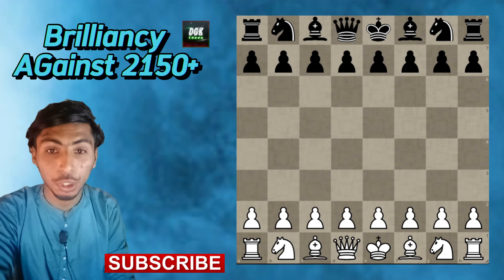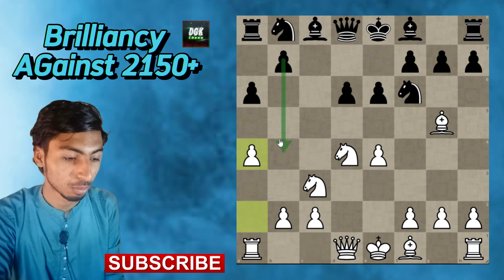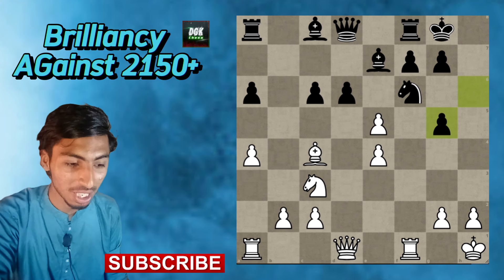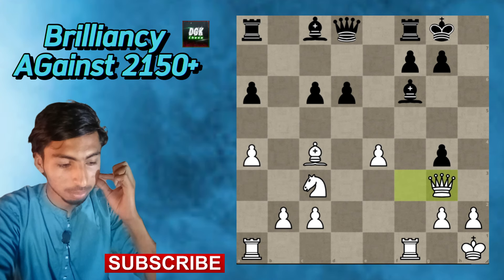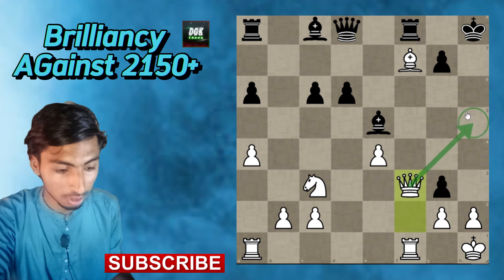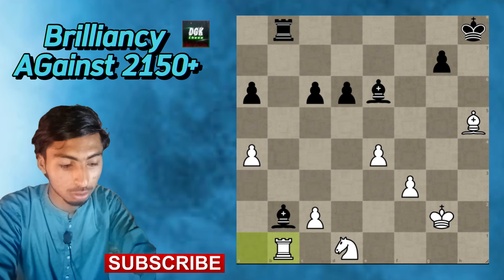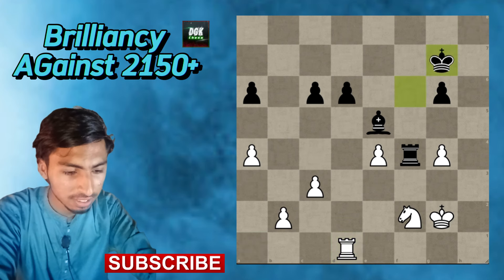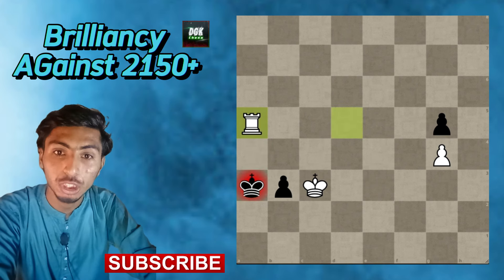98% Accuracy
I played a brilliant game against 2150+ rated player with brilliant moves..